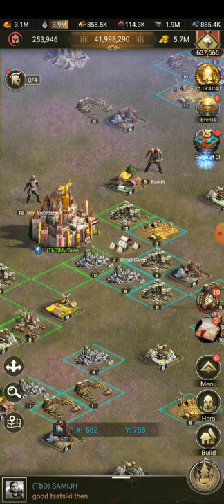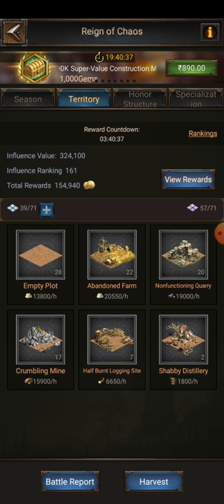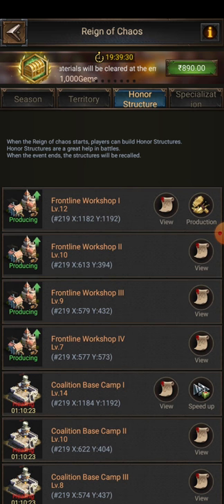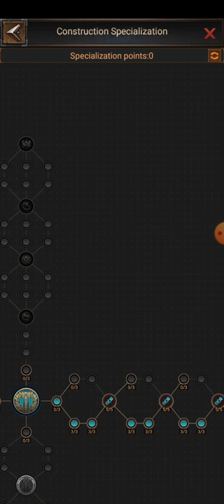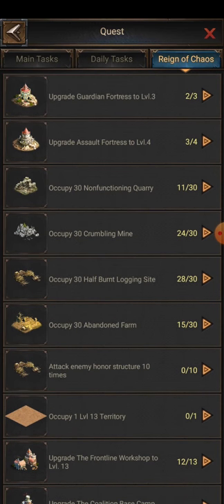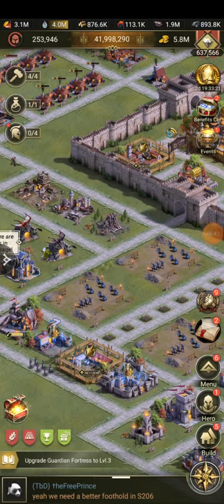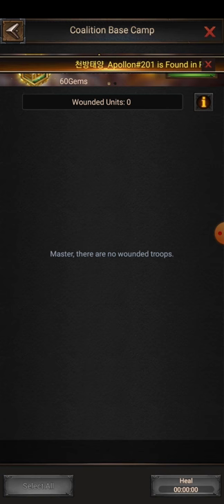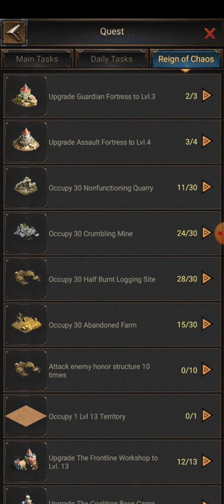My Top Tips for ROC Part 1 - Rise of Empires Ice and Fire